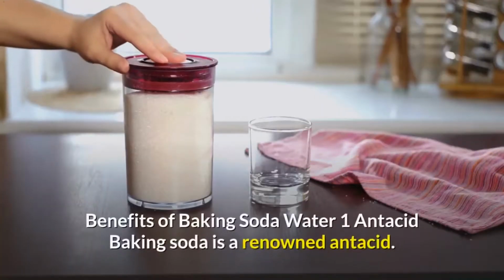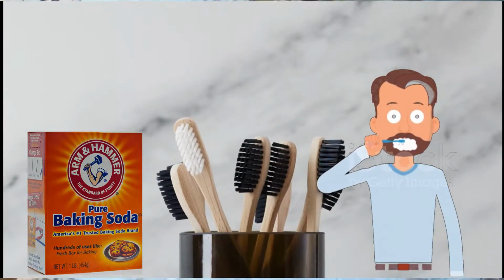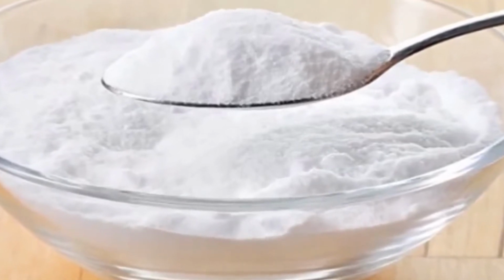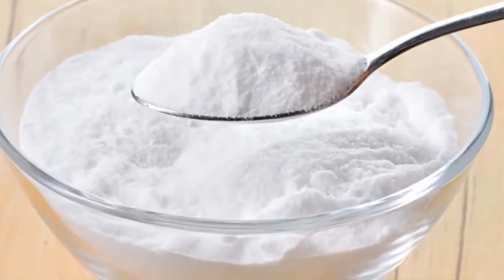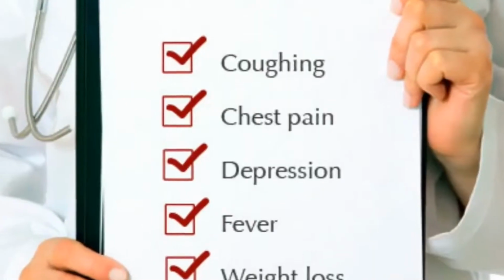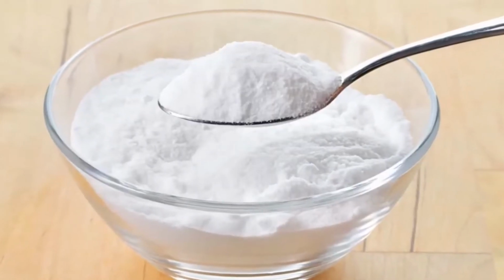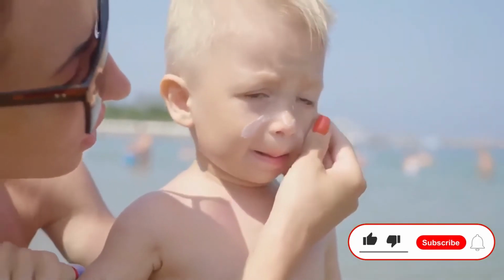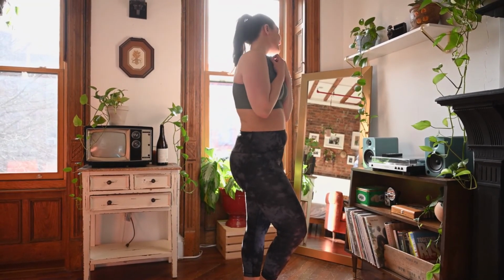14 Baking Soda Tricks That Every Woman Should Know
Baking soda tricks and hacks that every woman should know. Many women pay special attention to the products they put on their skin, body, and hair. There are always more natural ways to keep your body healthy. Take baking soda for example; it has hidden health benefits when used on its own. These home remedies and hacks are useful.

Timestamps:
Intro - 0:00
Treat Kidney Disease 1:04
Cure Occasional Heartburn & Indigestion 1:33
Oral Hygiene 2:00
Mouthwash 2:22
Soothes Canker Sores 2:46
Whitens Teeth 3:13
Deodorant 3:34
Could Improve Exercise Performance 3:50
Treats Itchy Skin & Sunburns 4:25
Whitens Your Laundry 4:50
Removes Carpet Stains 5:05

Summary:
- According to Dr. Julian Whitaker,  is an alkaline substance that is produced by the body which buffers acids and helps keep our pH levels in check. Whitaker adds that people who suffer from kidney disease have a hard time removing acid from their body. But a recent study conducted by British researchers shows that sodium bicarbonate actually slowed the rate of kidney decline by two-thirds.
- Over the counter medication such as Alka-Seltzer, Tums, and Rolaids contain some form of bicarbonate. So Whitaker states that if those medications have success in relieving indigestion and heartburn, then taking natural baking soda would work even more efficiently. He suggests stirring half a teaspoon of baking soda into half a cup of water and drink it an hour after eating a meal.
- Whitaker explains that brushing your teeth by simply dipping your toothbrush in baking soda may not be the best idea. With its abrasive qualities, it would wear down the protective enamel over time. He suggests sticking with the commercial products that contain baking soda in their toothpaste.
- I've already mentioned what baking soda can do when it's on a toothbrush, but I haven't mentioned what it can do as a mouthwash. Healthline states that baking soda can reach corners and crevices of your teeth, tongue, and gums that can be missed when brushing your teeth. The easiest way to utilize baking soda as a mouthwash is to mix half a teaspoon with half a glass of warm water.
- In 1973, a Mouth Clinic was formed at Sunnybrook hospital. Most of the patients that came into that clinic were suffering from chronic ulceration. It was tough to diagnose and even tougher to treat at times. But specific therapy that included baking soda improved the conditions of 7 out of 10 patients, according to Healthline.
- According to Medical Science Monitor, the reason why baking soda is so effective when it comes to whitening teeth is because of its mild abrasive properties allow it to break the bonds of molecules that stain the teeth. Baking soda also contains antimicrobial and antibacterial properties that can help fight harmful bacteria.
- John Henderson Lamb, M.D., from the School of Medicine at the University of Oklahoma explains that baking soda acts as a natural deodorant because it can eliminate the smell of sweat by making the odor less acidic.
- Muscles produce lactic acid, which is why you get that burning sensation during exercise. Lactic acid lowers the pH inside your cells, which could be the reason why your muscles get tired.
- A study was published in BioMed Central, and it concluded that the participants who consumed sodium bicarbonate before exercise elevated their peak blood lactate levels, and lowered the rating of perceived exertion.
- According to WebMD, baking soda contains properties that can help soothe the redness that's caused by itching and the stinging sensation caused by sunburn. There are many over-the-counter products that contain baking soda. But you can make your own paste out of baking soda, or take a bath and add it to the water.
- According to research done at the University of Nebraska, because baking soda is an alkali when it's dissolved in water. It has the ability to interact with the acids from stains to help remove them.
-  According to an article published in the U.S. National Library of Medicine, when you combine baking soda and vinegar, it creates a compound called carbon acid. This ingredient is common in cleaning products. Together, they create a fizzing sensation that seeps into the carpet and removes the stains.how to be healthyteeth whiteninghome remedywhite teethsimple life hacksbaking soda tricksbaking soda hacksbaking soda uses

WATCH 🎥: Why You Should Start Eating a Cucumber a Day, See What Happens to Your Body